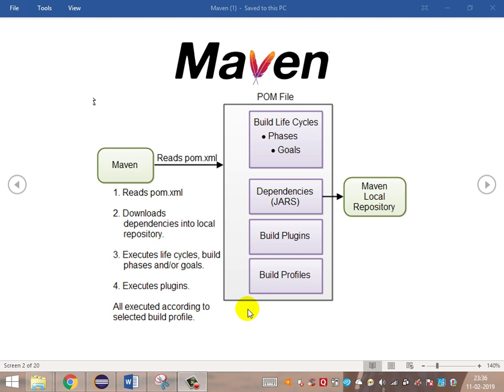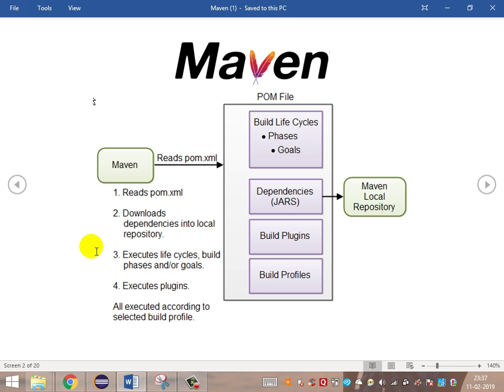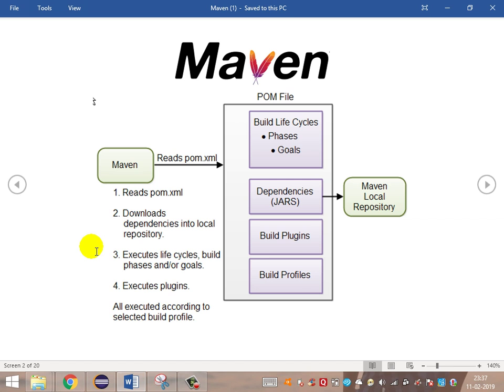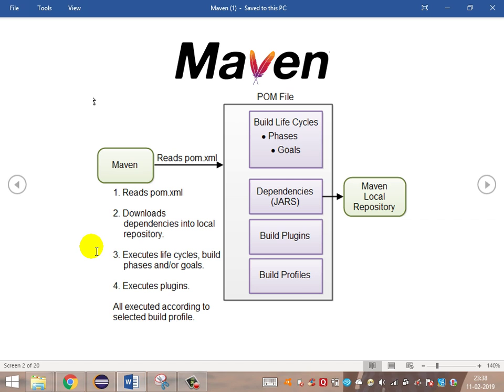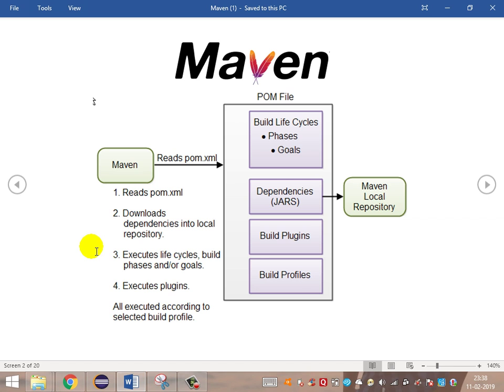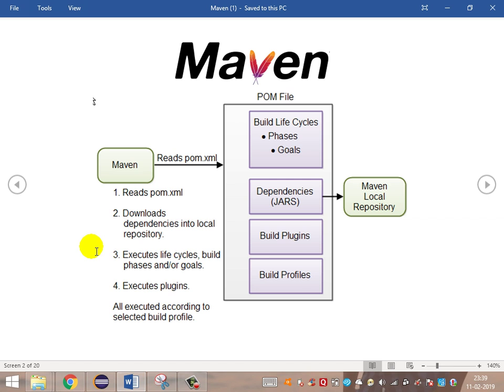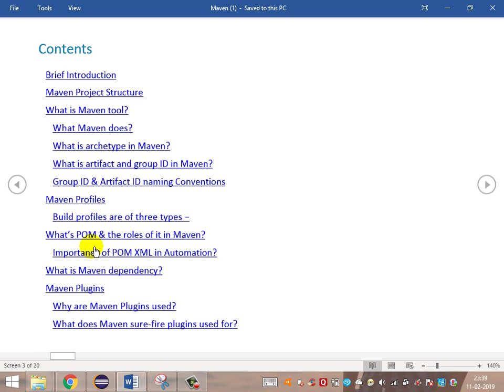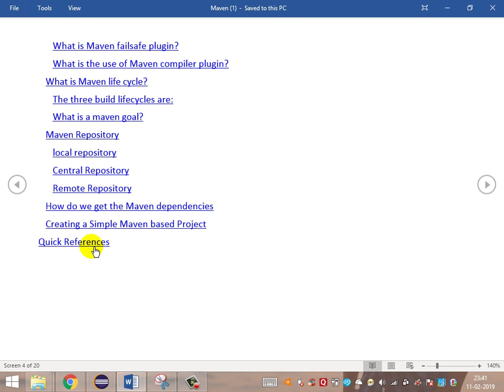4. Build Management Tool - Maven - Agenda for Discussion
Designing Framework from Scratch - Build Tool - Maven Integration @Theoretical overview